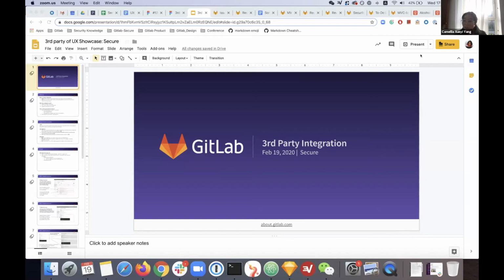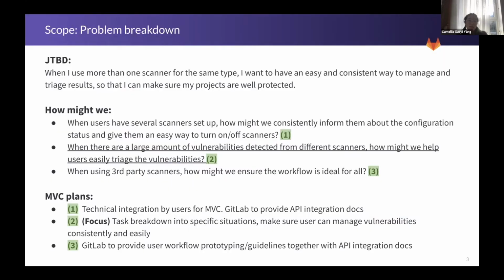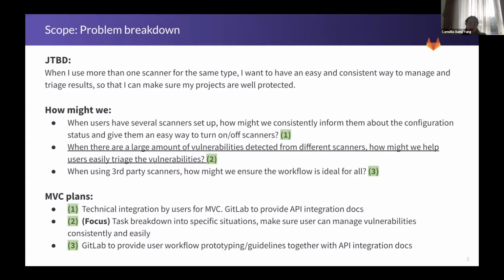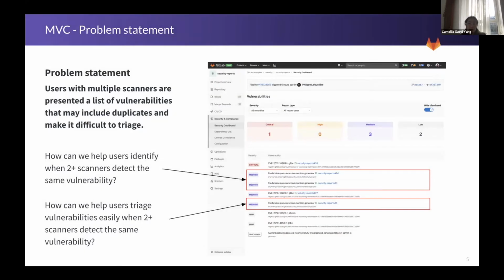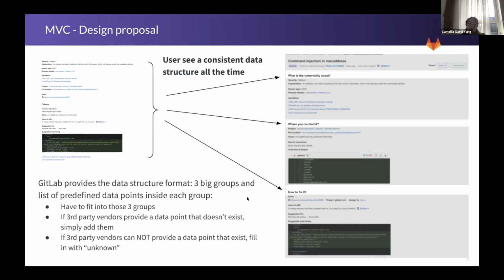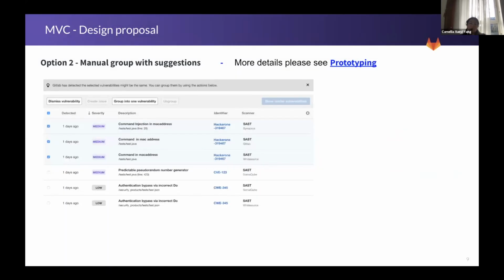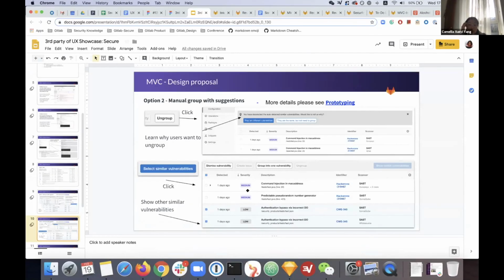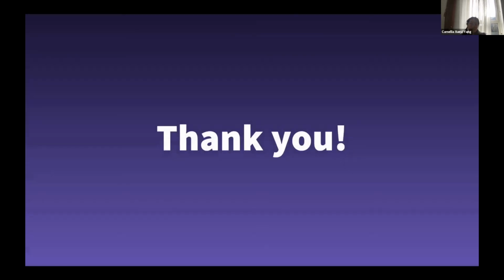UX Showcase - Third party scanners